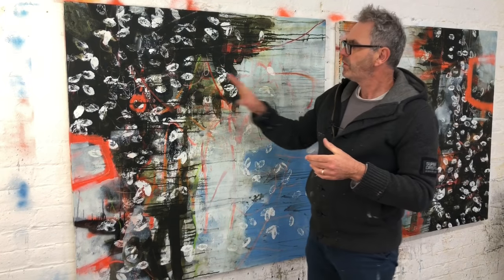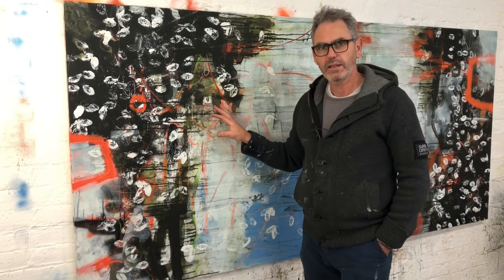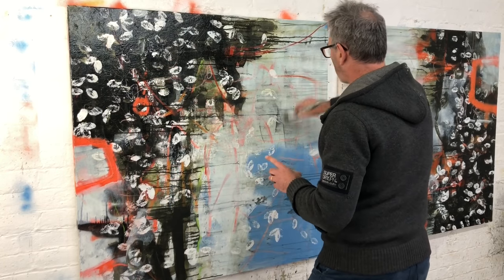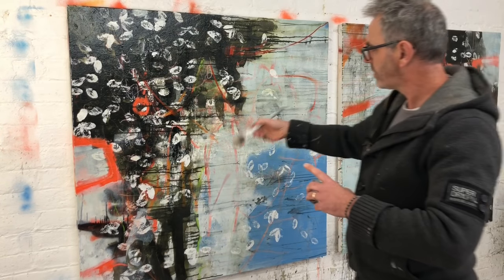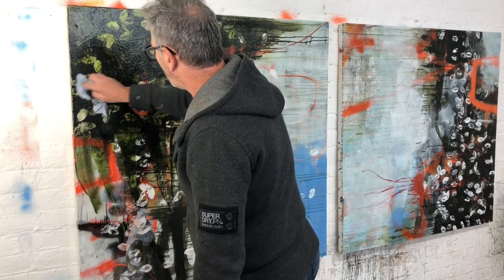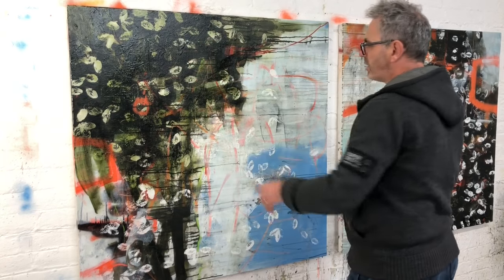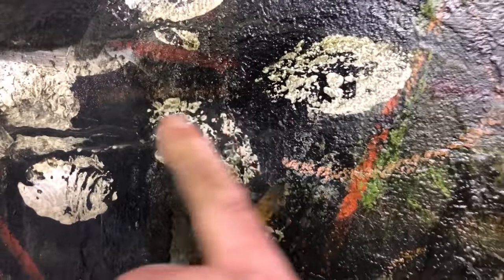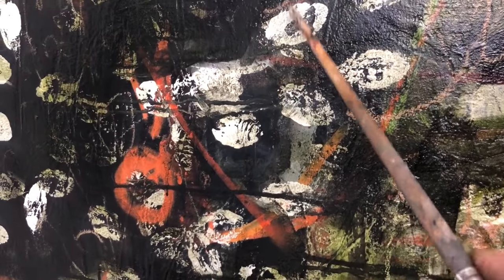OIL ON CANVAS! Hard to beat. Lewis Noble working with oil paint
OIL ON CANVAS! Hard to beat.

Working on a couple of 120cm x 120cm paintings on canvas.

WHITE PEAK / DARK PEAK

TRAILS 2019

Working with mixed media using a variety of different paints. I work rapidly but build up the paintings in layers to make sketches that can be referenced in studio paintings.

Workshop Group